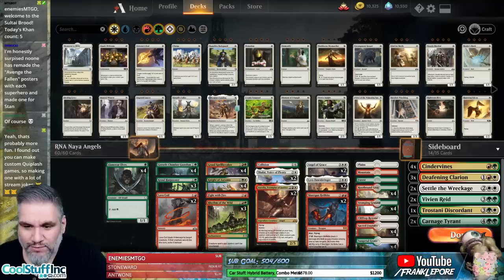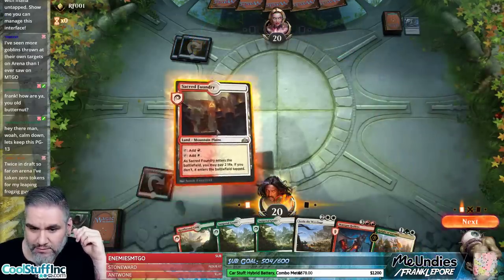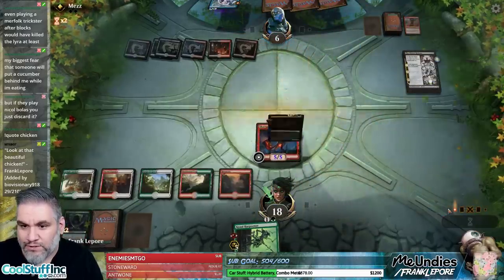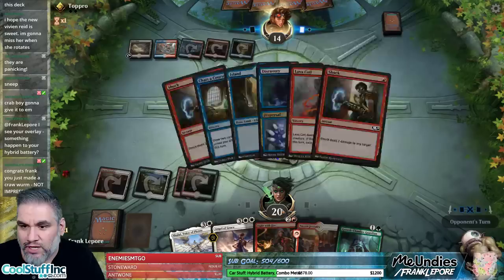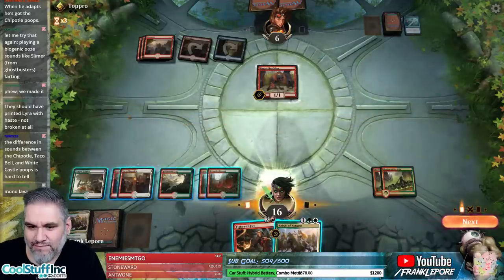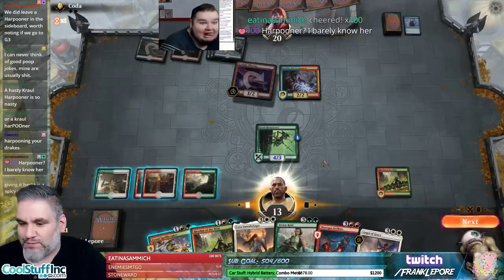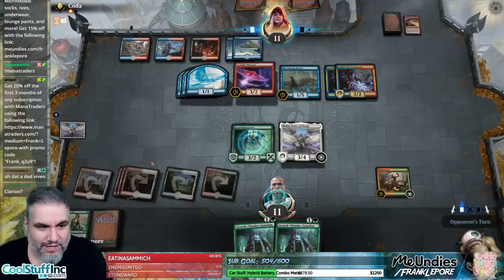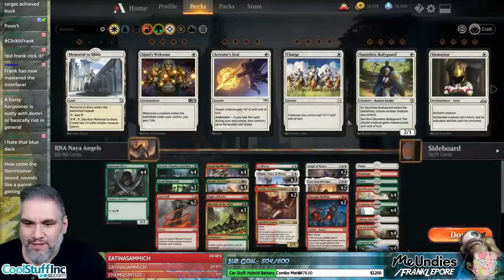(MTG Arena) Standard Deck Tech: Naya Angels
Final Decklist:
2 Angel of Grace
2 Aurelia, Exemplar of Justice
1 Clifftop Retreat
1 Collision/Colossus
1 Fight with Fire
1 Forest
4 Growth-Chamber Guardian
4 Gruul Spellbreaker
4 Knight of Autumn
3 Kraul Harpooner
2 Lava Coil
4 Llanowar Elves
2 Lyra Dawnbringer
1 Mountain
1 Plains
3 Rhythm of the Wild
4 Rootbound Crag
4 Sacred Foundry
2 Shalai, Voice of Plenty
2 Skarrgan Hellkite
4 Stomping Ground
4 Sunpetal Grove
4 Temple Garden

Sideboard
2 Carnage Tyrant
4 Cindervines
1 Collision/Colossus
3 Deafening Clarion
2 Settle the Wreckage
1 Trostani Discordant
2 Vivien Reid